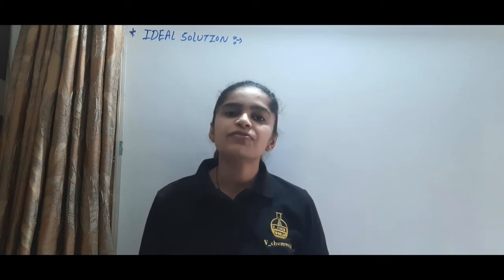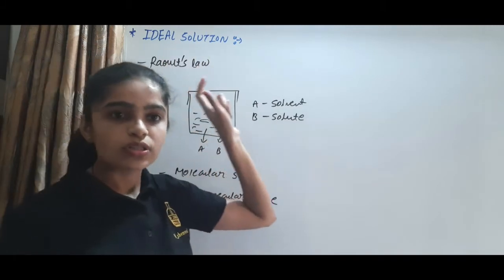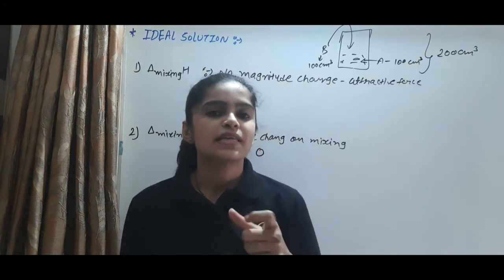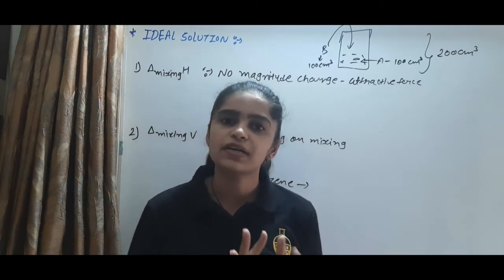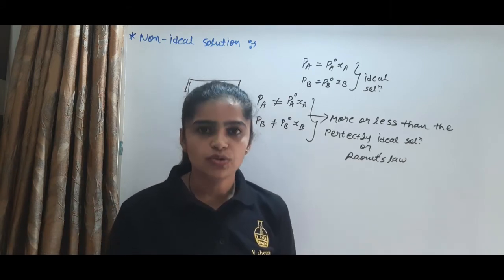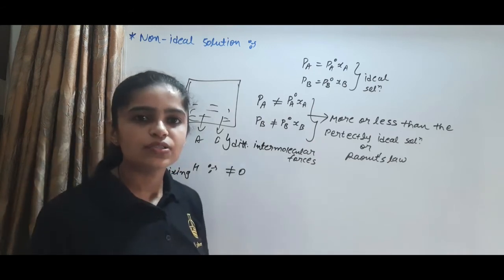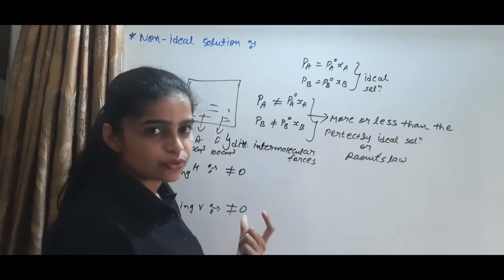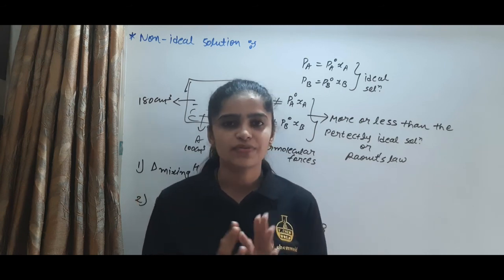Ideal and Non Ideal solutions || NCERT | JEE | NEE | English| class 12th| PART-13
I, VISHRUTI VADALIYA, welcomes to My YouTube channel V_Chemworld,
I will discuss on the ideal and non ideal solution . ideal solutions obey  raoult's law and non ideal solutioms not obey roults law so in this case deviation occur.

Social links,